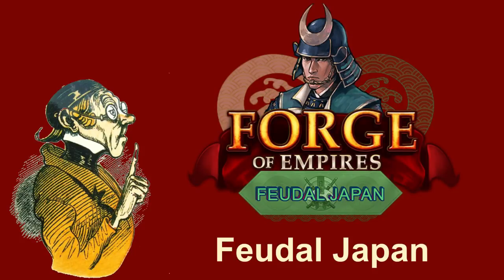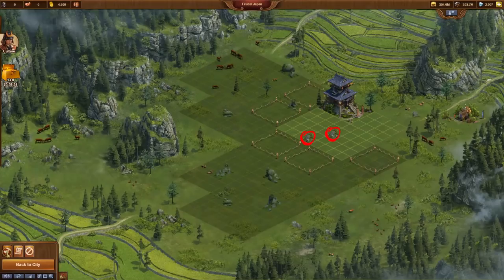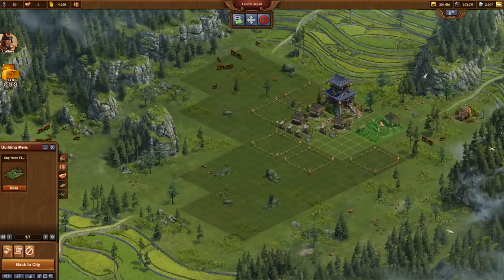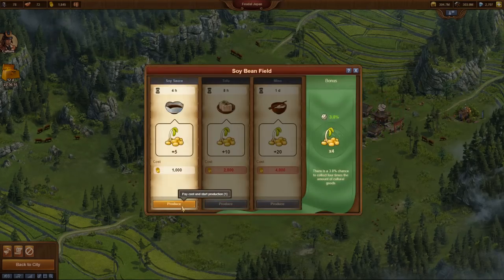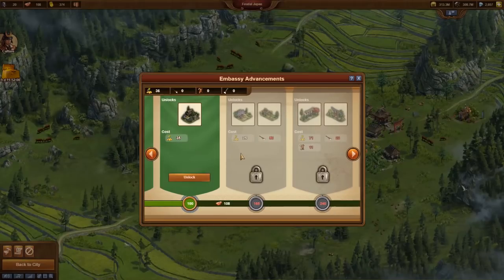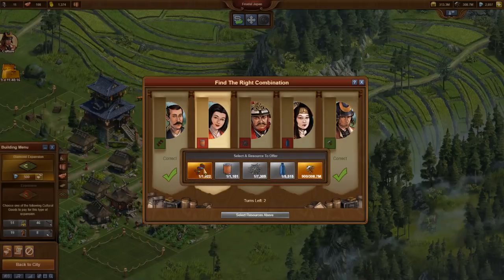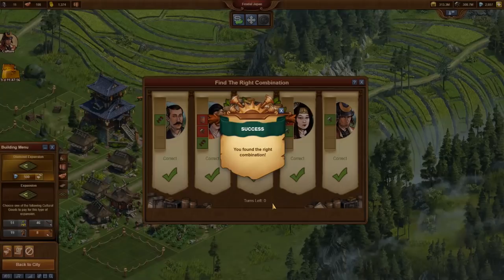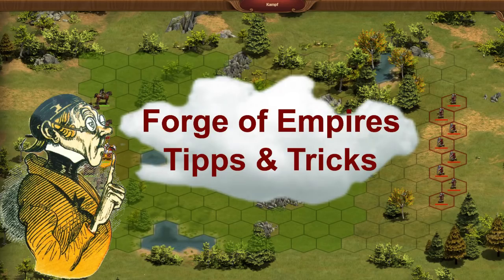FoEhints: Feudal Japan Part 1/2 in Forge of Empires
Feudal Japan Part 1/2 in Forge of Empires

The second cultural settlement has arrived to the beta server: Feudal Japan. Click on that Viking boat in that lake near your city and you see the dialog to start a new settlement. Now you can decide between Vikings and Feudal Japan. With another click we find our embassy in the middle of a green valley with terrace farms on the sides. The first thing I noticed was that the available building ground does not have a square shape. It is more an L. This will not make the task much easier. Again there are these randomly located impediments which can neither be moved nor removed. Sometimes they can make the task much more difficult.

The start is just as usual. You have to complete the quest in the given deadline and you start with residential buildings for the population of that little outpost. The look and feel is inspired from the Sengoku period, e g the Gassho-Zukuri farmer houses. As usual 3 houses complete the first quest.

The second quest requires to build 5 Toros, a building that possibly is inspired by an old Japanese excavation site. The requirement to have diplomacy beside population is already well known from the Vikings.

Once we have enough population, we can construct the first production building, a soy bean field. We have to let it produce soy beans before we can proceed.

In our capital we can also recognize a change since we started the Japanese settlement. The previous Viking boat changed into a Yakatabune, a Japanese boat with an interior similar to Japanese homes. The name also means something like 'at home'.
The further development continues as known from the Vikings. With the first soy beans we can buy an extension and release a new building type, the Shinto Shrine. Such shrines we still can find everywhere in Japan.

As the residential buildings only provide very few Koban coins, the Shinto Shrines will be the main source of that new currency, which we need to produce goods. New names, but the well known concept of the Viking settlement. It remains to be difficult regarding the building space and the settlement has to be regrouped again and again. The first shrine completes the 4th quest.

The next goal is to release the gallery, the second production building. Japanese also have 4 different goods. After soy the second good that is produced in the gallery, is named paintings.

As building space is very limited in the beginning, we only make very slow progress. It seems to be much slower than with the Vikings. The only real reason I could identify are the higher prices for extensions. I am always short on Koban coins, goods and building space.

I had to destroy a soy beans field to be able to construct the gallery which then completes the 6th quest. This is a very important milestone in the development of our settlement! This milestone enables us to use the merchant, which is located near our embassy. This merchant has 3 different offers every day. These offers often include advanced goods that we still cannot produce in our buildings, especially armor and instruments.

We already know these negotiations from the guild expedition and daily challenges. Each of these 5 contacts wants one of 5 different goods. We have 3 attempts to find out which contact prefers which good. And the tavern boost will not help in our outpost. As you know this puzzle can be solved most of the time, but not always. But you can try again if one attempt fails.

I highly believe that the Japanese settlement cannot be completed in the deadline without using the merchant. Therefore market is not just a nice addon that makes your life much easier. Instead it is necessary to use it every day. As a result I again give some hints for negotiation, although we already know the concept since long.

With the negotiation shown here in the video, some might notice that I did not offer steel on position 3 in the second move although I knew already that this position requires steel. Instead I also used the 3rd position to identify the last missing good. This additional wrong response helped to make this a guaranteed success instead of a 50:50 chance. In my third turn I then can offer steel, and I already know what is required on position 2.

These 3 negotiations fill my stock with plenty of goods. The instruments allow me to trade them for another expansion. This accelerates the further development significantly. This is the reason why reaching that milestone is so very important.

I demonstrate the remaining part of the Japanese settlement in the second video about Feudal Japan.